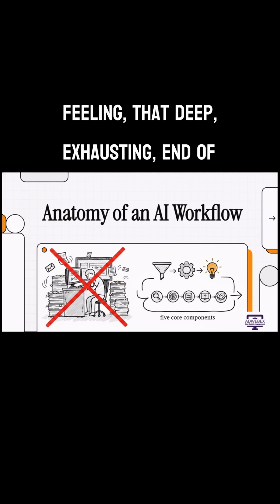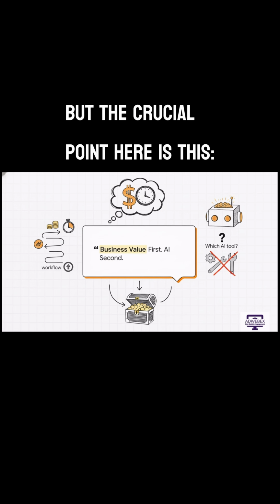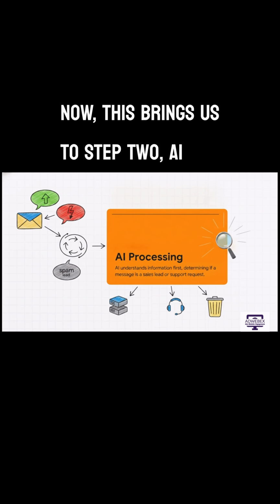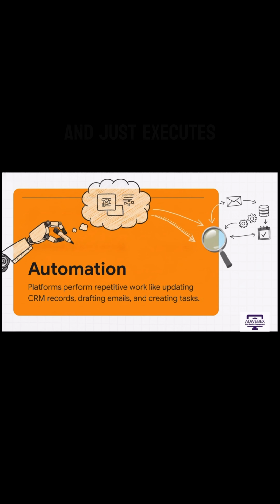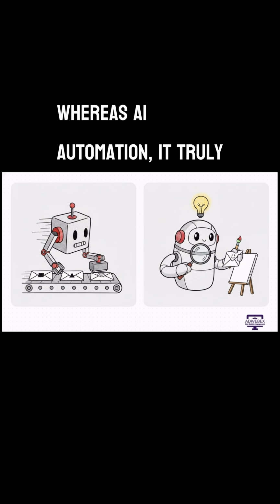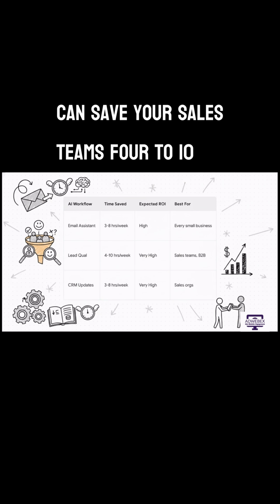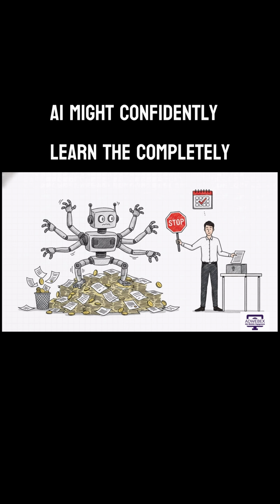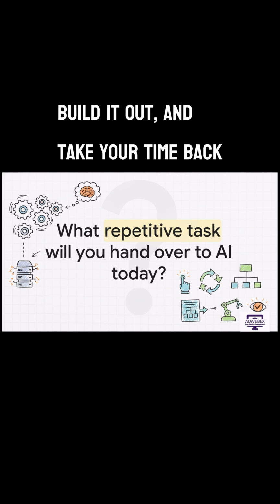The Business Blueprint For Ai Workflow Automation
The Small Business Blueprint for AI Workflow Automation 🚀🤖
Are manual, repetitive tasks costing your team dozens of hours every month?
 Welcome to the ultimate operational blueprint to help your small business transition from manual drag to automated intelligence
Many business owners fall into the trap of "tool overload"—buying expensive, disconnected software first and defining their actual operational problems second

. In this video, we teach you to master the core philosophy of successful modern systems: Business Value First, AI Second

. We deconstruct exactly how context-aware AI workflow automation operates, compare it to traditional "If This → Then That" systems, and show how autonomous AI agents act as digital coworkers in 2026

. Most importantly, we break down the 5 organic components you must configure to automate any business process safely and reliably